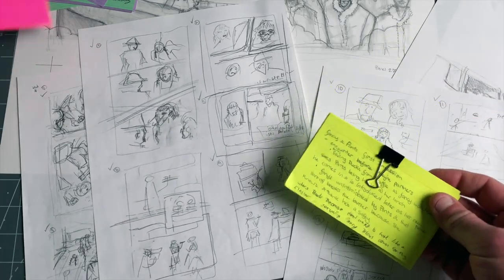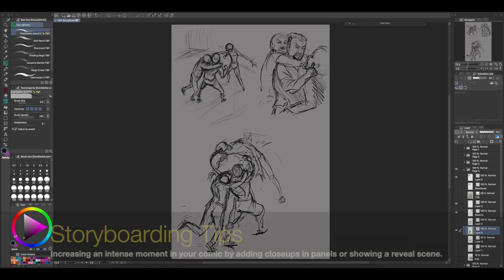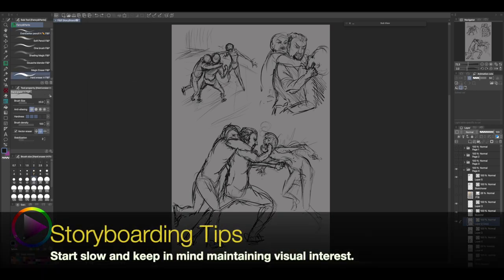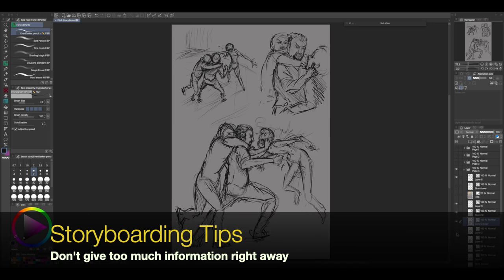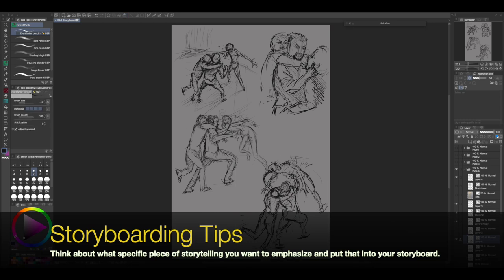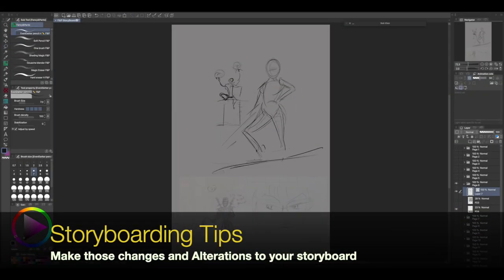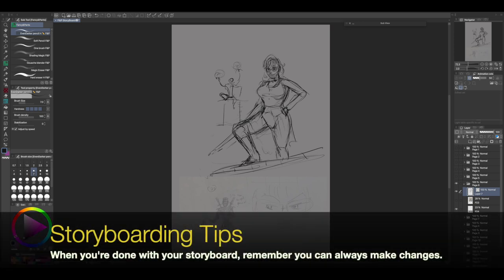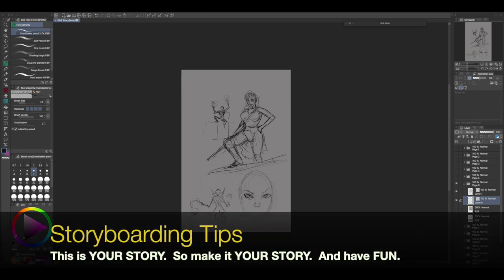How to Storyboard your Comic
Hello, Mosscharmly here.   In this video we’re going to show you how we Storyboard our comic and we’re giving some tips that might help you out with telling your story too.
We are also using Clip Studio Paint for this tutorial.👍
 We hope you get some information and inspiration out of this and that it inspires you to create.